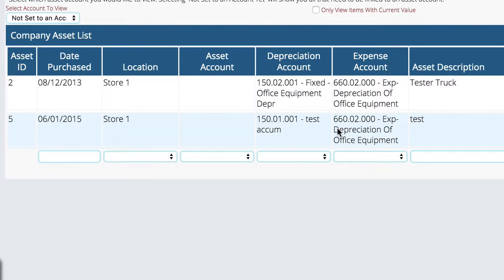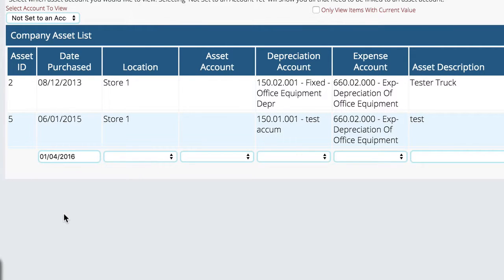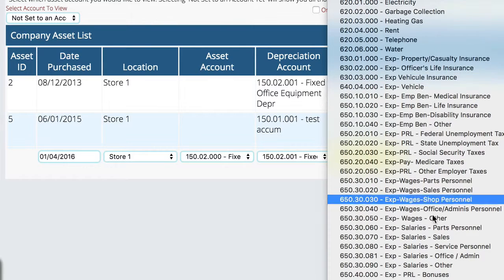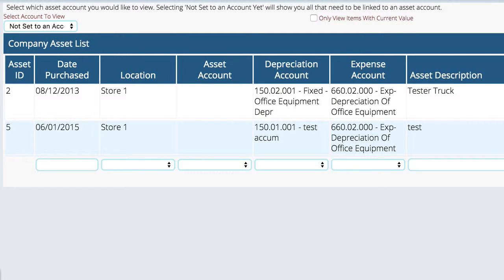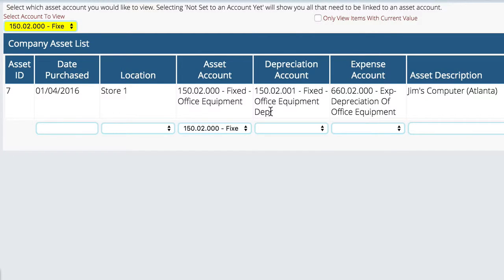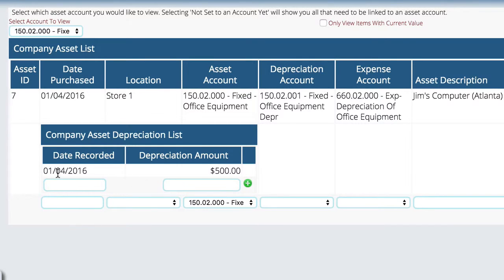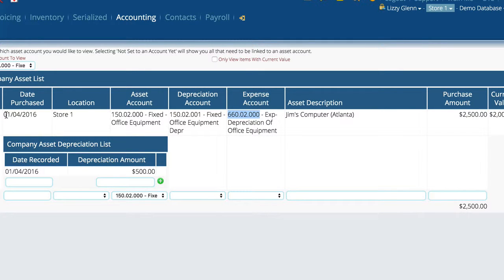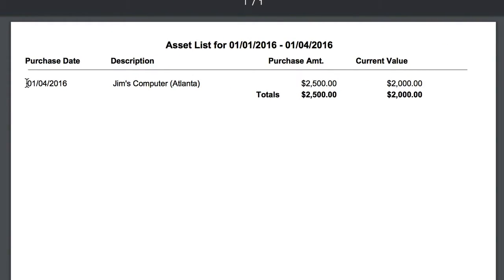Working With Assets in Lizzy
This video shows how to work with Assets in the Lizzy BMS System.